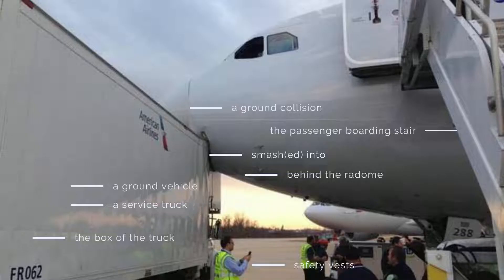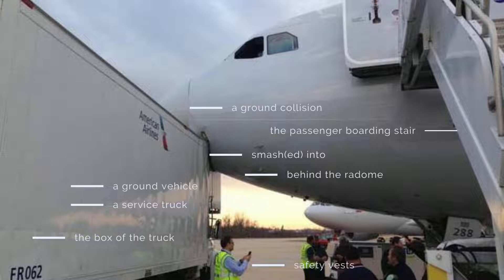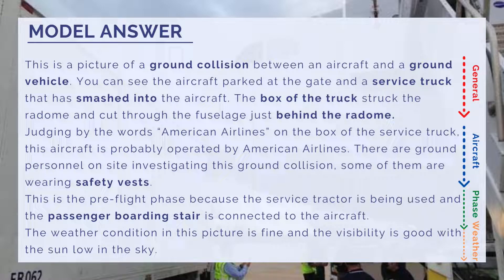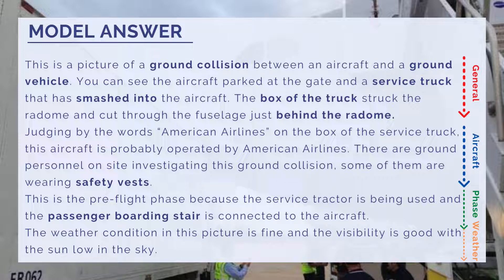ICAO航空英語（写真描写問題､地上衝突）/ICAO English Test, Picture Description, Ground Collision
国際線パイロットに必須のICAO航空英語能力証明試験に関する問題です｡今回は地上衝突に関する写真描写問題とモデルアンサー（音声付き）です｡

ICAO English test, picture description with model answer

⏰ Timestamp
0:11　Model answer with keywords
0:57　Words and phrases
1:22　Model answer with the script

🖊Correction
0:43&1:53 the service tractor→the service truck